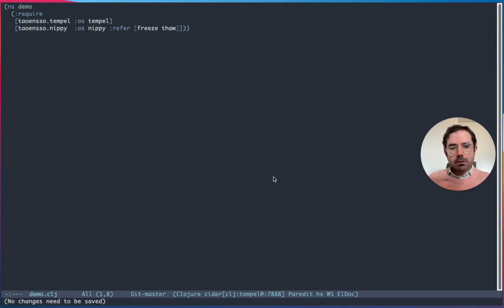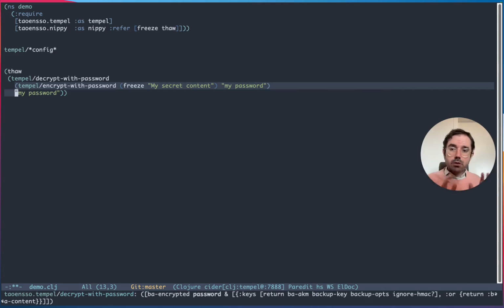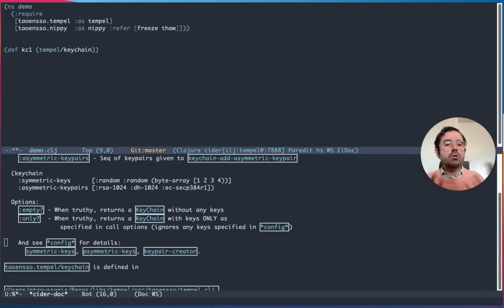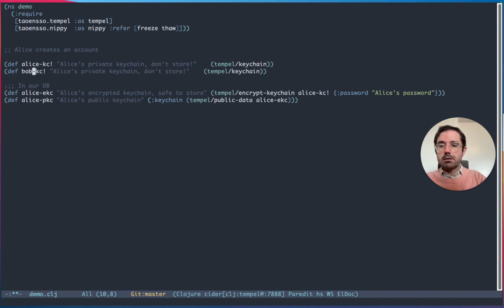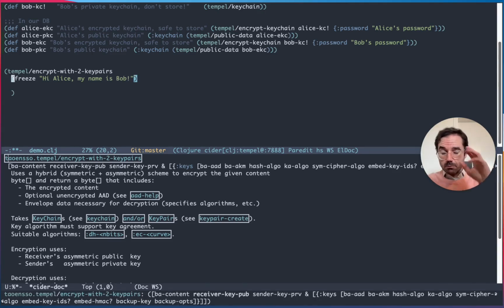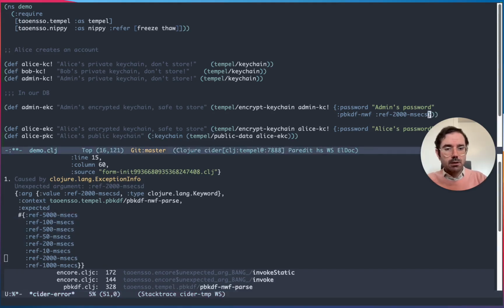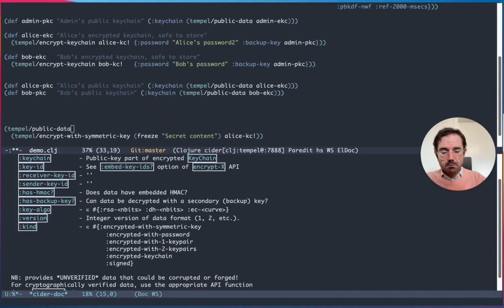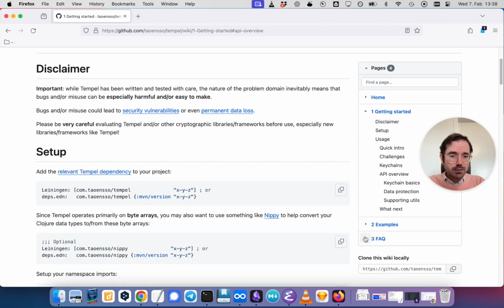Introducing the Tempel data security framework for Clojure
Hopefully this helps makes it clearer where Tempel can be useful. Ultimate goal is to get more Clojure devs thinking about protecting their users' data. It can be easier than you expect!

Speaker: Peter Taoussanis
Date: February 2024

Timecodes
00:00 - Intro
01:22 - Encrypting with a password
02:43 - Config
08:26 - Keychains
11:36 - Common pattern using keychains
15:54 - API overview
16:40 - Encrypting with 1 keypair
19:55 - Encrypting with 2 keypairs
22:00 - Pattern recap
24:16 - Password resets
29:16 - A key benefit
33:11 - Takeaway

Correction: 22:23 When they log *out* (not in).